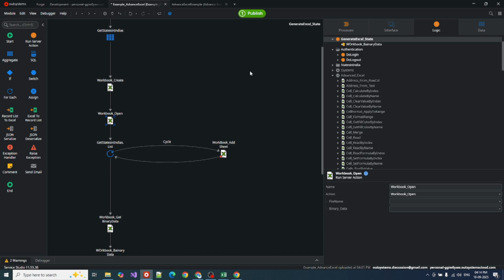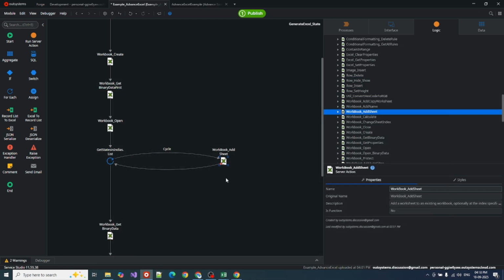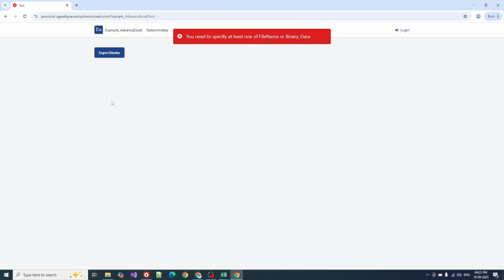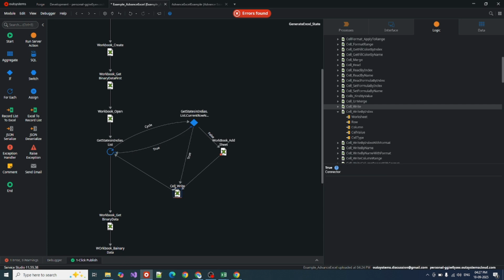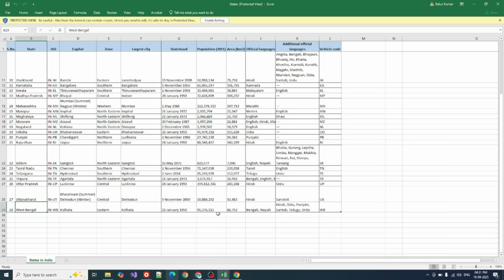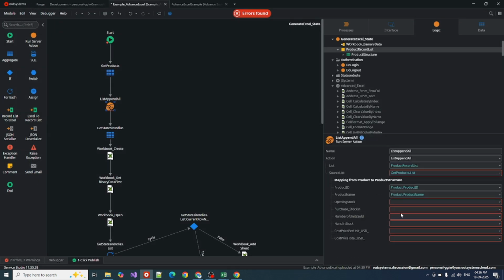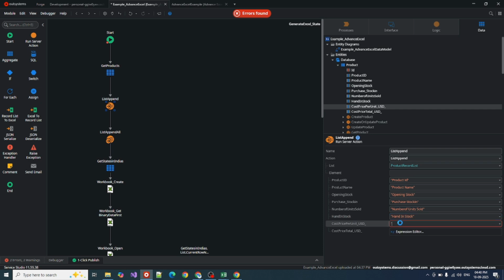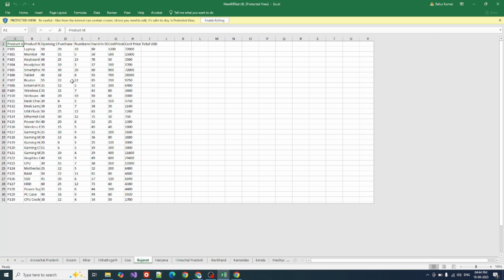OutSystems Advanced Excel Example | Add Multiple Excel Sheets Using Advanced Excel Component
Learn how to create multiple worksheets in a single Excel workbook using the OutSystems Advanced Excel Component. In this step-by-step tutorial, we’ll walk through how to generate and add multiple sheets dynamically, a common requirement in real-world projects and OutSystems interviews.

Whether you’re preparing for an OutSystems interview, working on a real-time enterprise app, or simply exploring Advanced Excel functionalities in OutSystems, this video will help you understand the logic and best practices to manage Excel files effectively.

🔑 What you’ll learn in this video:

Introduction to Advanced Excel Component in OutSystems

How to add multiple worksheets to a workbook

Exporting and managing data across multiple sheets

Real-world use cases and interview tips

📌 Perfect for beginners and intermediate OutSystems developers looking to improve their skills with Excel integration.